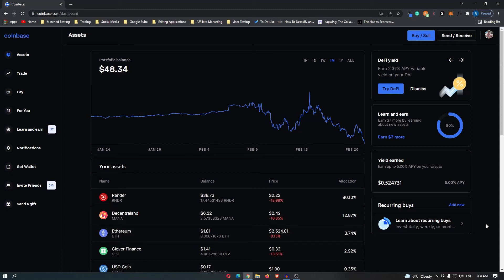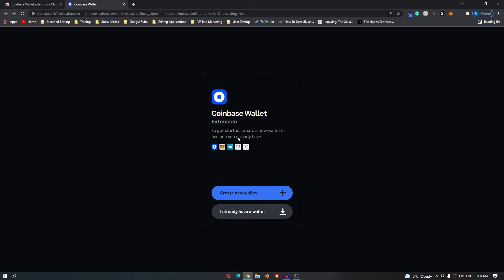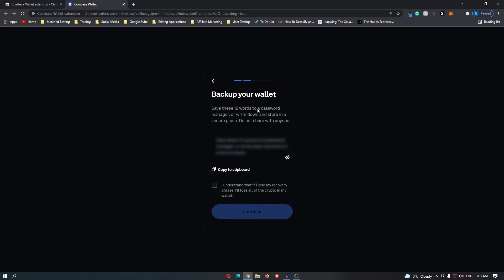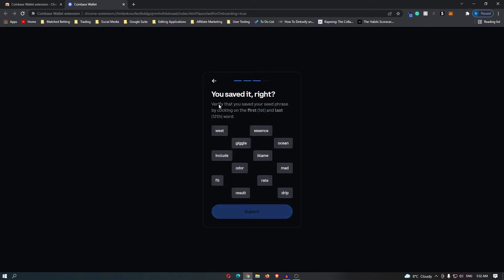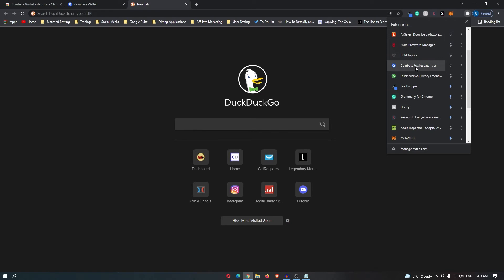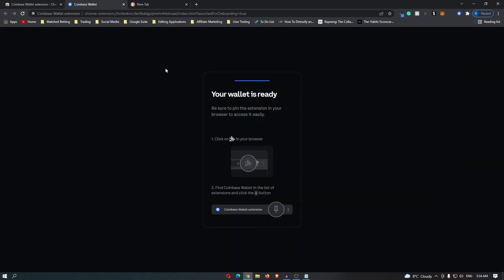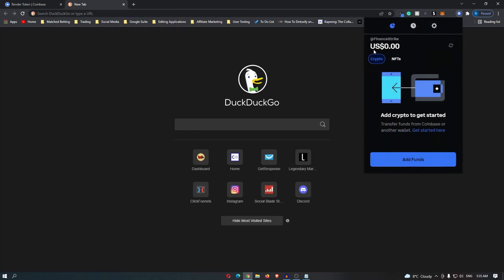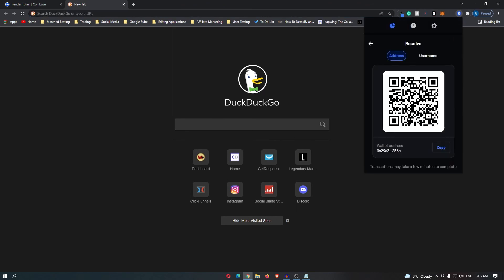How To Install & Use Coinbase Wallet (For Beginners)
In this tutorial I will show you How To Install & Use Coinbase Wallet (For Beginners)